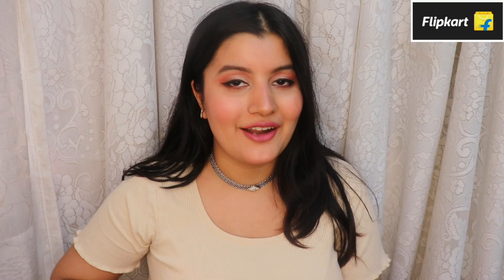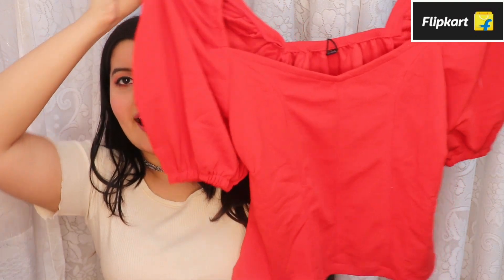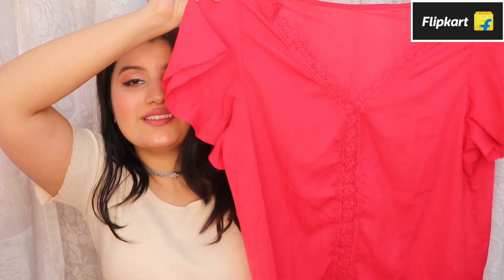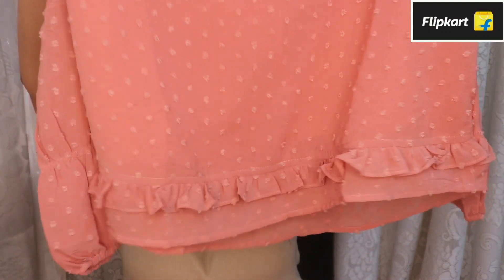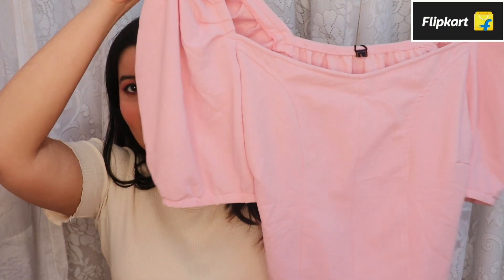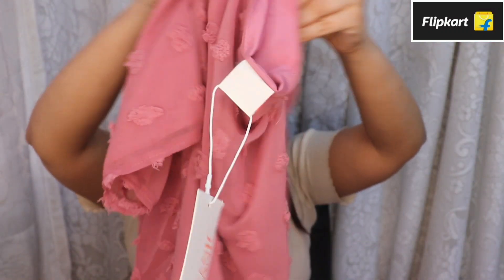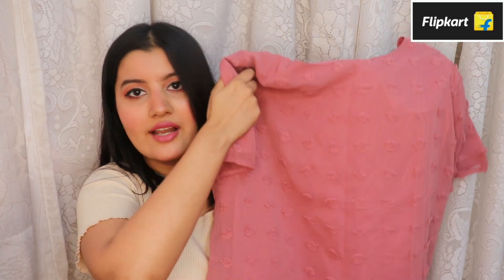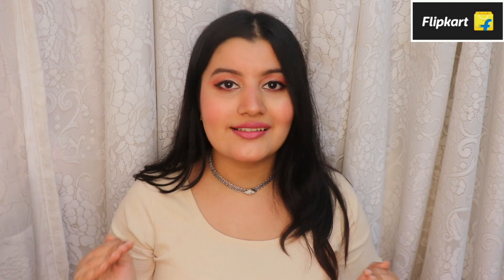Flipkart All Under 500 - Valentine's Day Haul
In this video I've shared Fashion items - top and dresses from Flipkart under Rs 600 which are perfect for Valentine's Day.

Love
XOXO
Riya